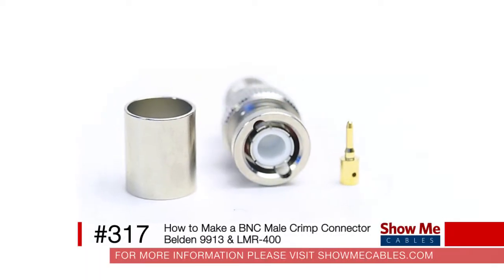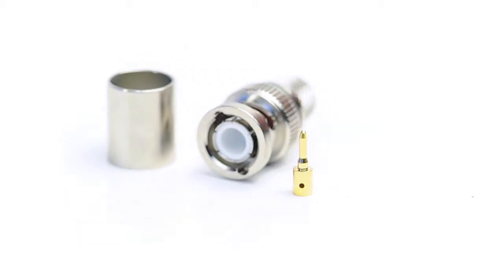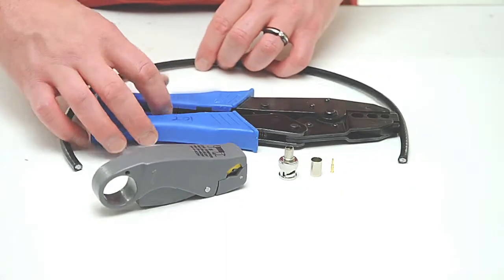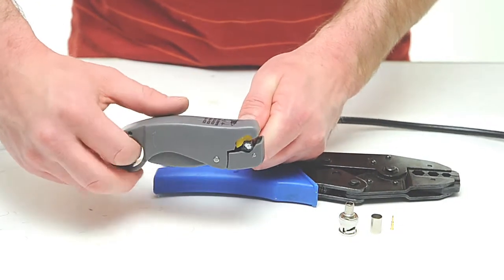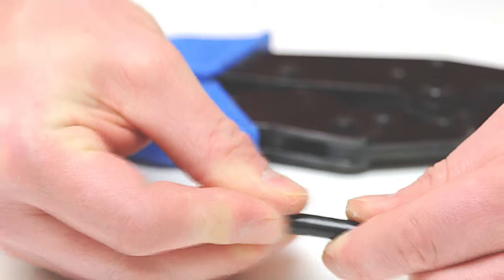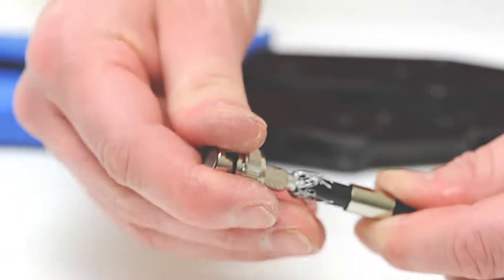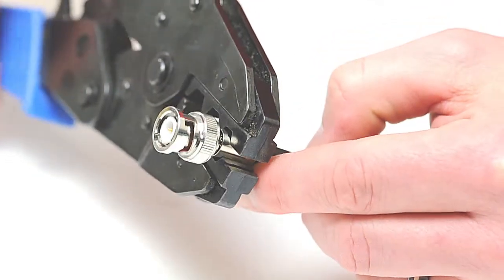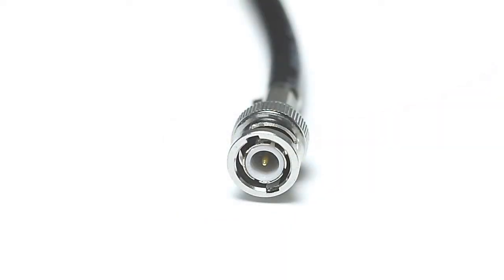How to Make a BNC Male Crimp Connector for the Belden 9913 & LMR-400 cables #317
Features:

    Fits LMR-400
    Male
    50 ohm
    Crimp style
    3 piece design (connector, pin and ferrule)